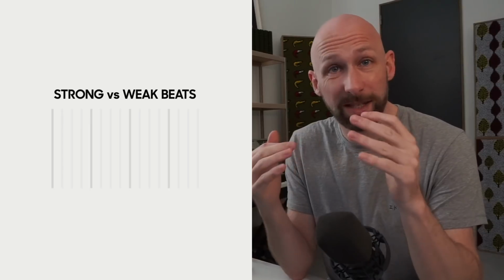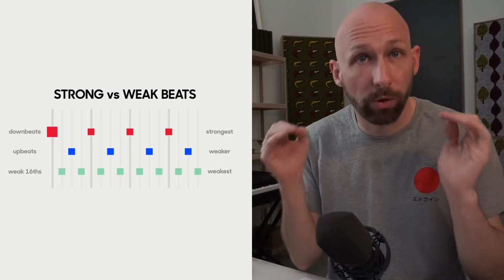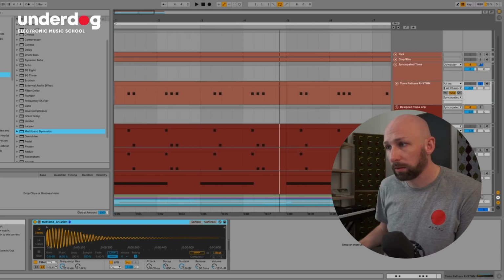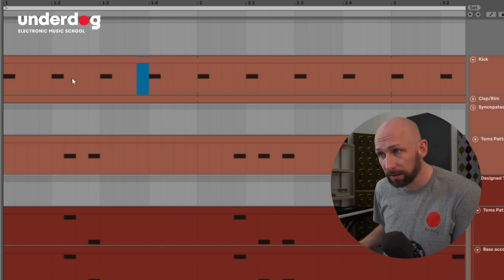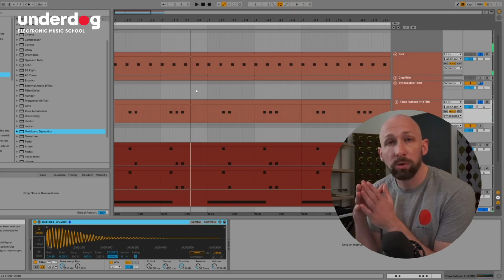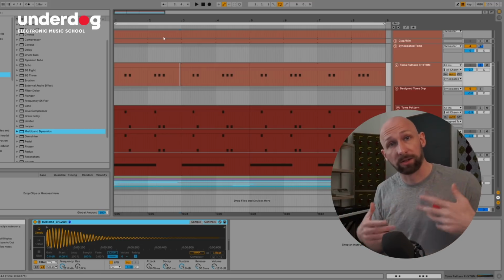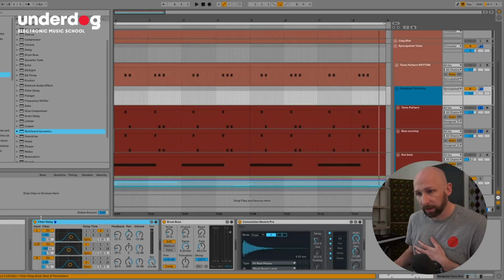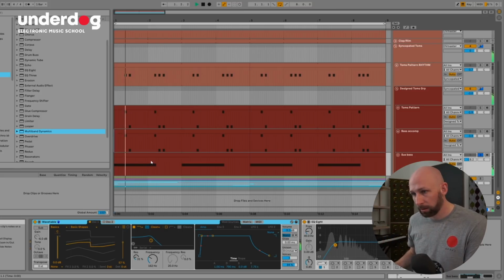How to make syncopated deep house Toms like Mind Against, Tale of Us, and Colyn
In this video we'll see how to use toms to complete the groove of your track's low end.

We introduce you to the concept of syncopation, a.k.a. rhythms that accent the weak beats.
Then we show this in practice, in the context of a track with some sound design as well, layering in some bass, all that good stuff 😁.

The type of toms we will programme here are similar to those used by artists like Mind Against, Colyn, Tale of Us, Colyn, Eelke Kleijn, and other artists on the Afterlife and Life and Death labels. Particularly, you might recognise this pattern from "Mind Against - Walking Away".

We use Ableton Live 10, and typical Roland TR-808 drums, and Ableton's Wavetable synth for some sound design.

Content:
0:00 Help, I don't know how to use toms
0:34 Strong beats vs Weak beats
2:11 What is Syncopation?
2:47 A practical example in context
3:47 Programming a syncopated rhythm
6:08 Sound design & pitch intervals
9:04 The beat & full track

At Underdog Electronic Music School we run interactive online classrooms for all levels of music producers. We do "bootcamps" for beginners (no prior knowledge required!) and "deep dives" for intermediate producers. We are also available for private coaching and advice.